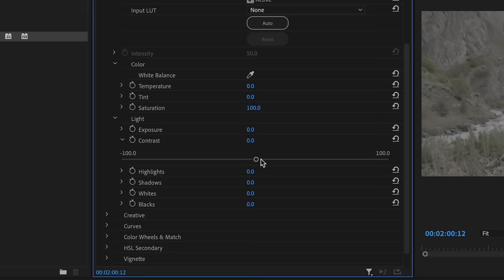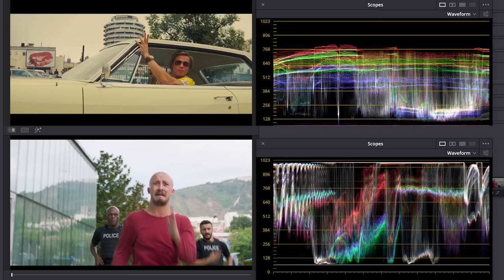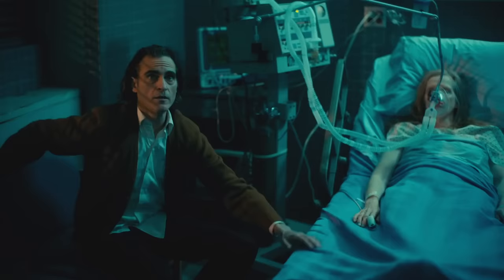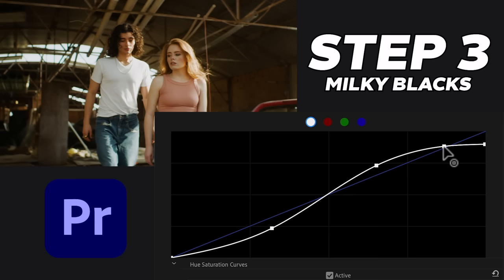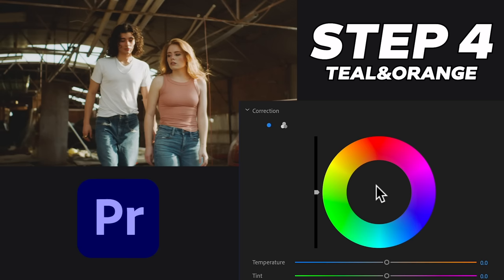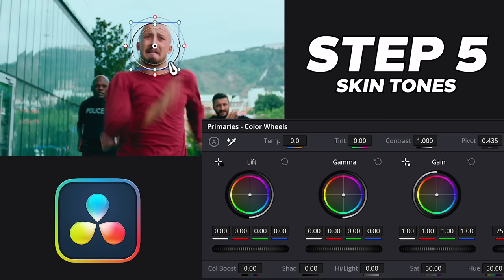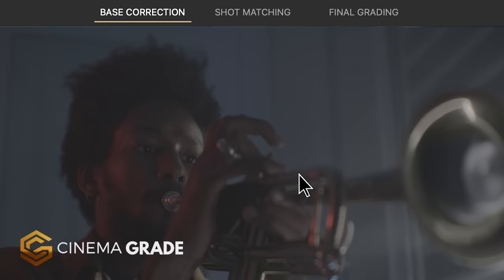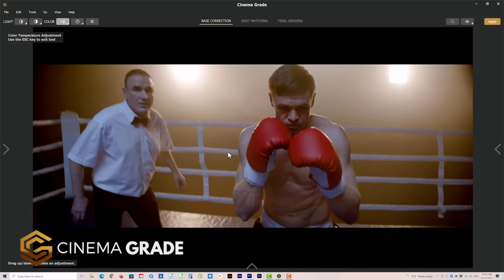My SECRETS to Big CINEMATIC Video Look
Get the 7 secrets to creating the SAME look as big budget films!

There is often this big gap between what we are wanting to achieve and what we actually end up creating.

I have found that gear and lighting will only get you so far. To put the final finish look you need to know what the Hollywood greats are doing on the big feature films.

Or at least the 7 secrets to how to make cinematic video in the color grade so no matter if you're a beginner just starting out or you've been doing this for some time and the look is still elusive...

...this video will show you EXACTLY how to do it in this tutorial...

...and demonstrated in your editor of choice be it Premiere Pro, Final Cut Pro or DaVinci Resolve you'll get the same ultimate breakdown.

If you like what you see and would like a shortcut to getting the high-end cinema look even easier and faster then check out the the CineLook LUT that's available in the Cinema Grade plugin:

Denver Riddle
CGC Founder & Colorist